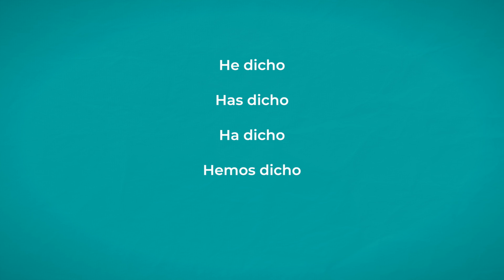TENER vs HABER - 3 Ways to Use "To Have" Verbs in Spanish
In this video I’m going to show you how to think about the Spanish verbs tener vs haber.

Specifically, you’re going to learn when to use each of these Spanish verbs accurately despite the fact that they are both the translation of the English verb “to have”.

With that said, here is a quick preview of what you’ll learn:

- How to use the Spanish verb tener to talk about possession and ownership
- How the Spanish verb haber is slightly more complicated than most Spanish verbs and how you should think about it.
- How to use Spanish verb haber using the impersonal form
- How to use verb haber in the form we need to talk about events in the past